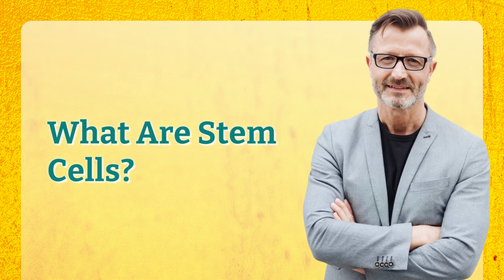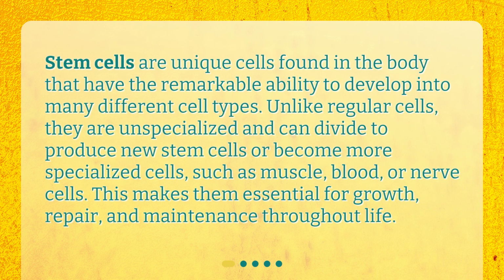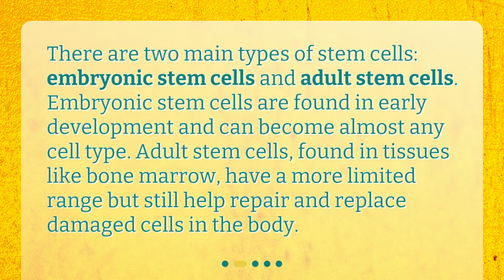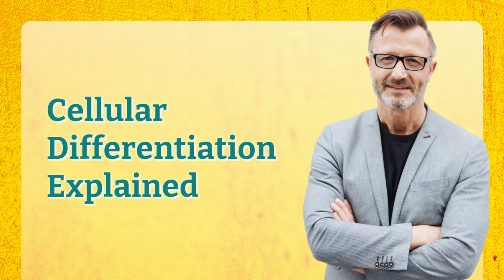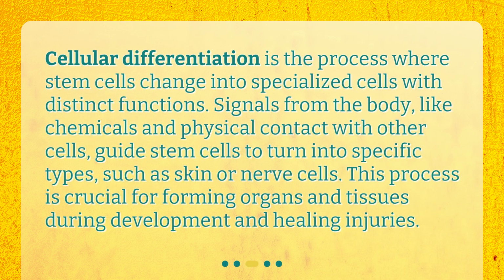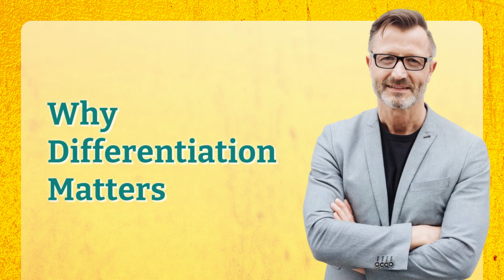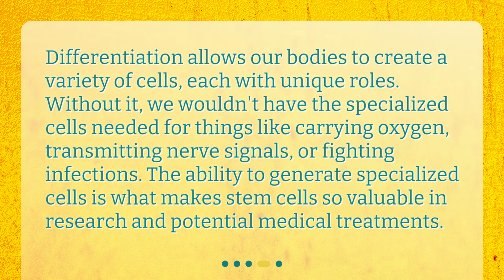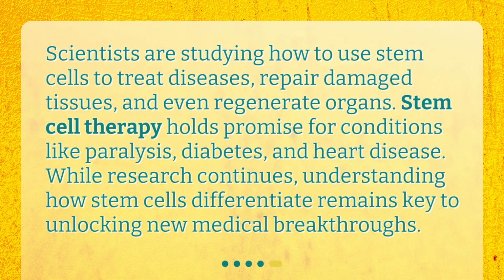How Stem Cells Work & Transform the Body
Stem Cells Explained 👉 Discover how stem cells function and why they’re vital for growth, repair, and future medical breakthroughs. Learn about cellular differentiation, the types of stem cells, and the promise stem cell research holds for treating disease. Ideal for science lovers and curious minds!

00:00 🔹 What Are Stem Cells?
00:32 🔹 Types of Stem Cells
01:00 🔹 Cellular Differentiation Explained
01:30 🔹 Why Differentiation Matters
01:59 🔹 Future Potential of Stem Cells

📌 Fundamental Science Concepts 🔸 Cellular and Molecular Biology 🔸 How Stem Cells Work: The Basics of Cellular Differentiation